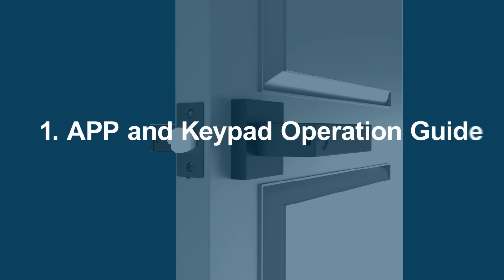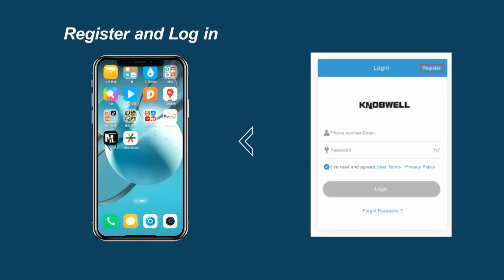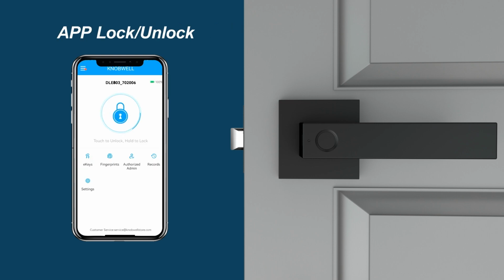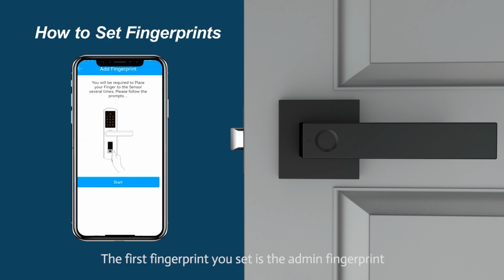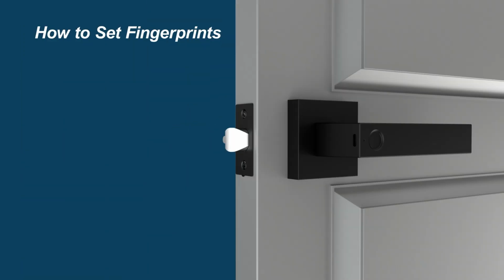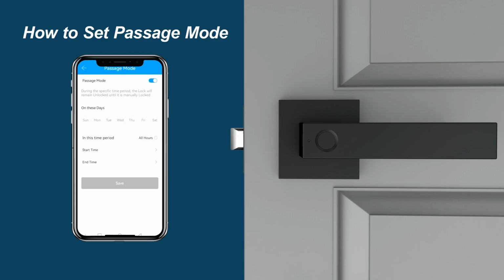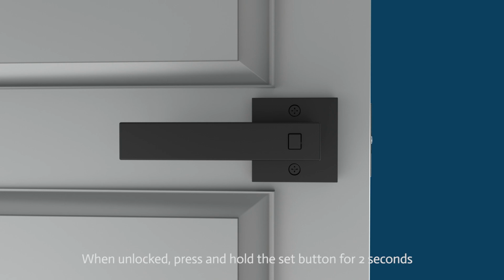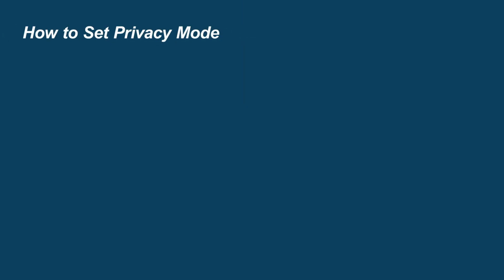KNOBWELL smart door lock operation guide-DLE829